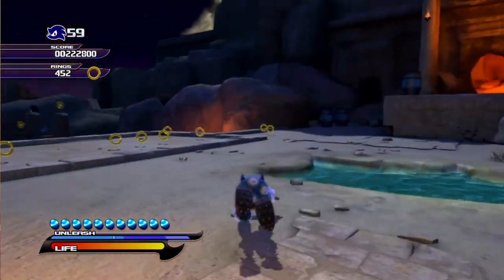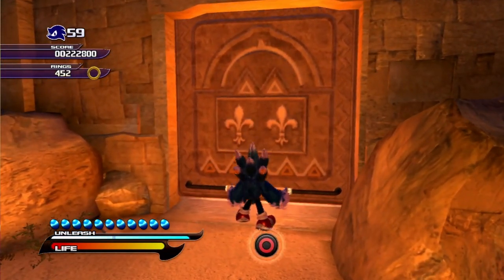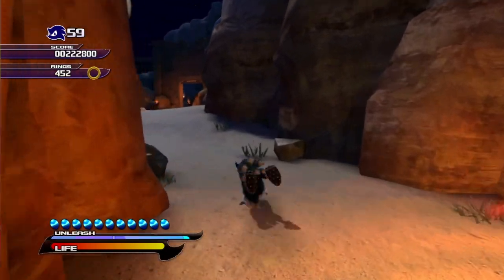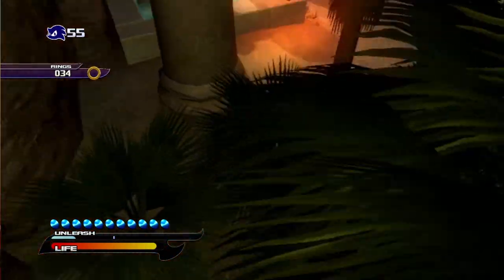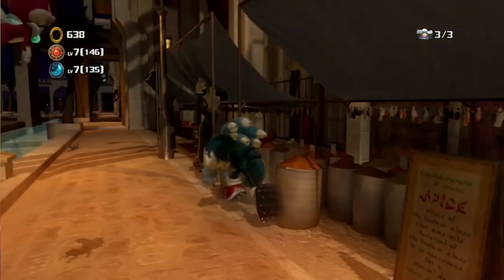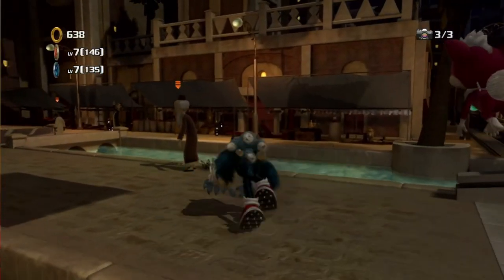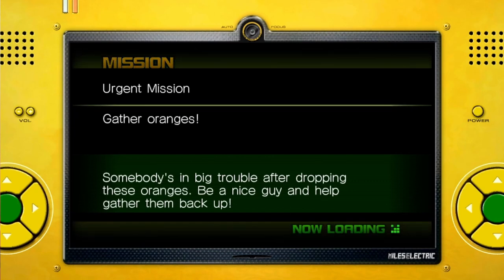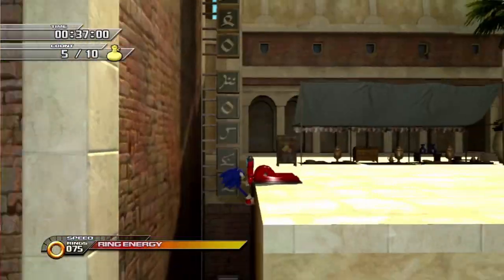Let's Play Sonic Unleashed SD&HD Part 28 - Failing to Glitch The Game